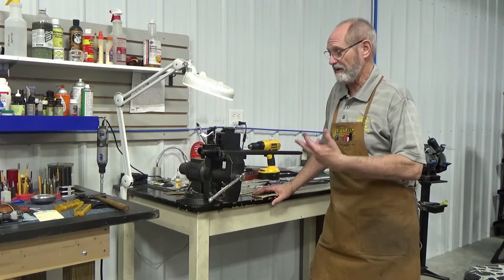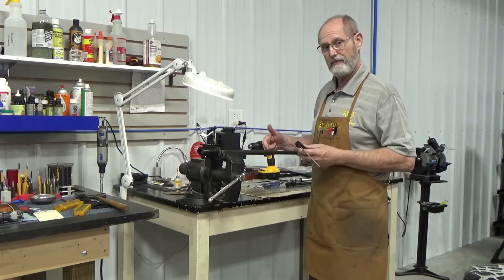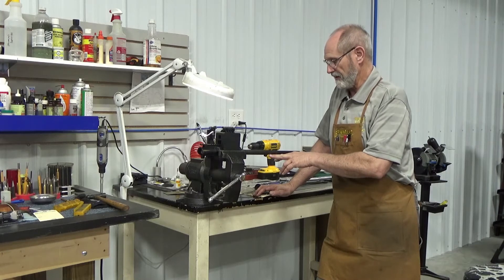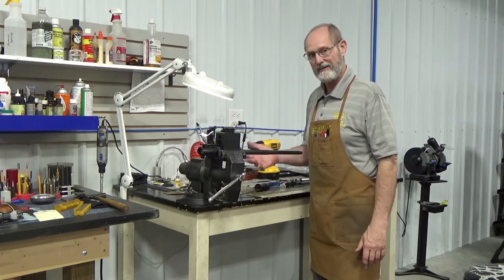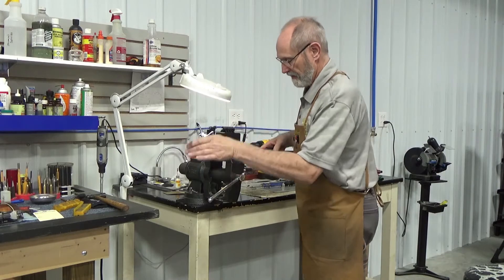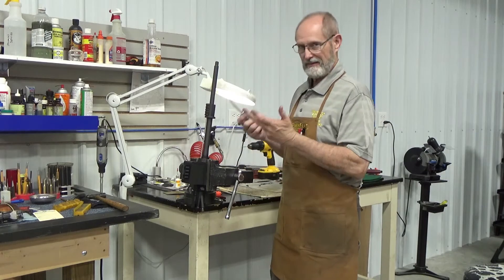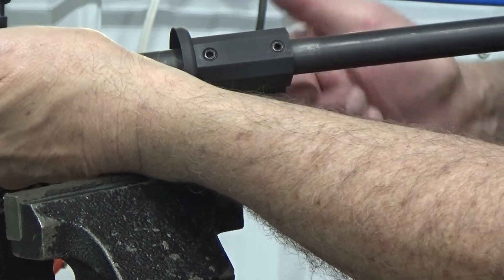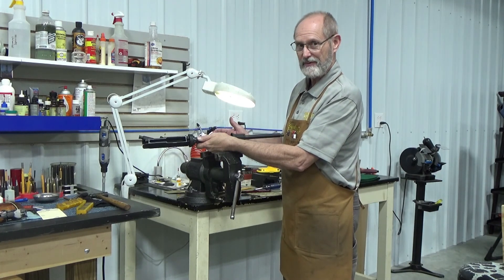Gas Block Replacement AR-15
Ricky shows how he replaces a gas block on an AR-15.